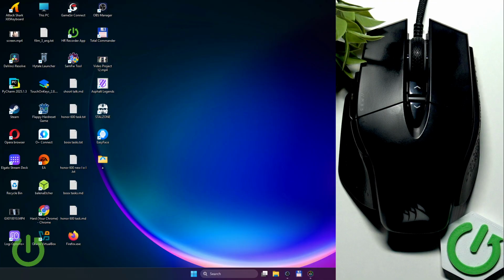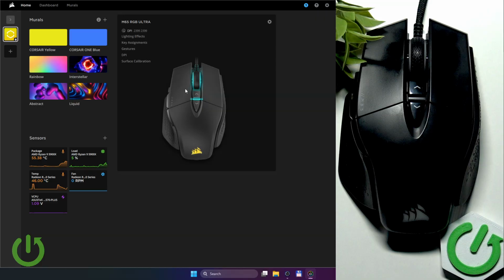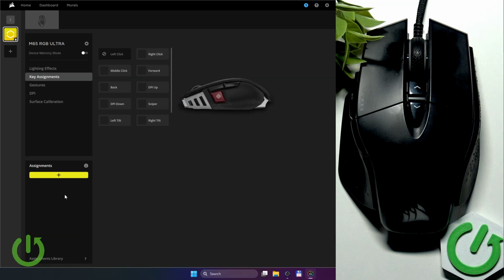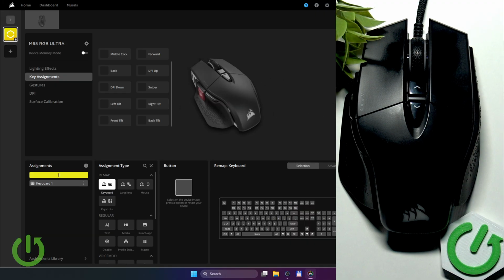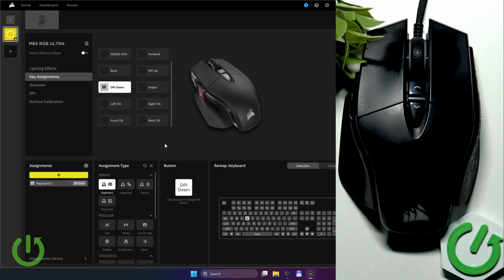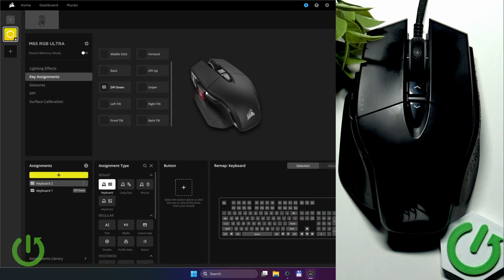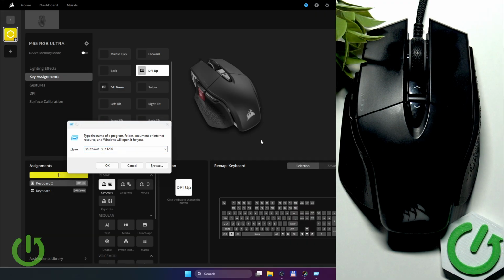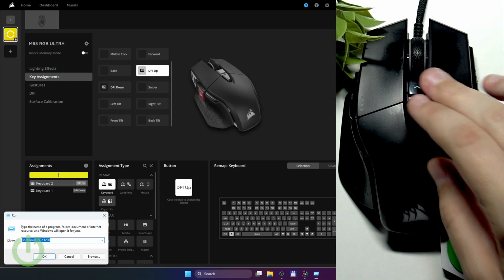Corsair M65 RGB Ultra – How to Assign Keyboard Shortcuts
In this video we show how to assign keyboard shortcuts to your Corsair M65 RGB Ultra mouse buttons using the mouse settings. You will learn how to open the mouse settings, go to Key Assignments, remove existing mappings, create a new keyboard action, select the button on the device image, and assign keys like Windows or Windows+R so a single mouse button can open Run or trigger other shortcuts. This step-by-step demo is perfect for anyone who wants to customize Corsair M65 RGB Ultra buttons for faster workflow, gaming commands, or system shortcuts.

How to assign keyboard shortcuts on Corsair M65 RGB Ultra?
How to map a button to Windows+R on Corsair M65 RGB Ultra?
How to open Key Assignments in Corsair M65 RGB Ultra mouse settings?

0:00 Intro and overview
0:11 Open mouse settings and go to Key Assignments
0:25 Delete existing assignments for a clean setup
0:36 Create a new keyboard action (click +)
0:50 Select the button on the device image and choose Keyboard
1:02 Assign Windows and Windows+R to chosen buttons (example: DPI down)
1:26 Test the shortcut to confirm it opens Run
1:57 Outro and final tips